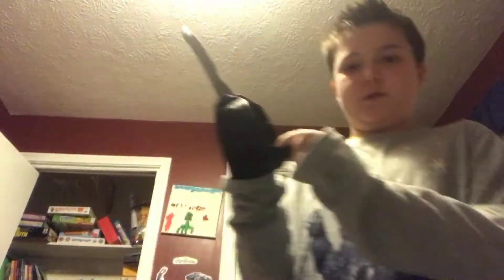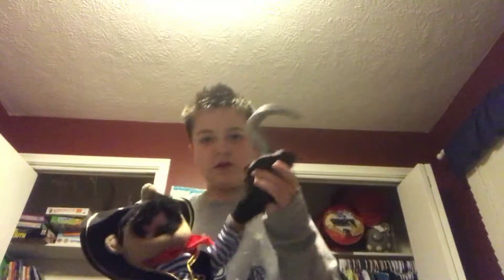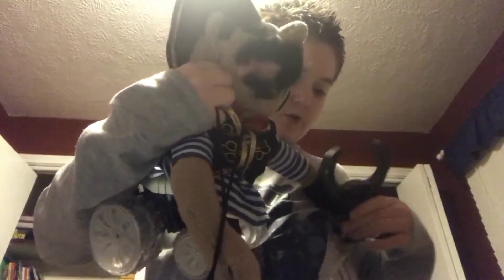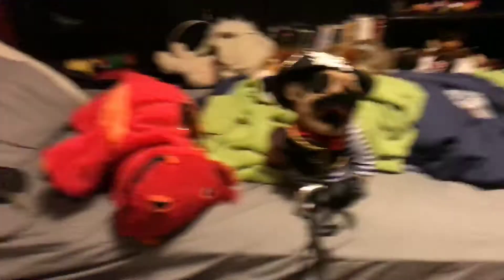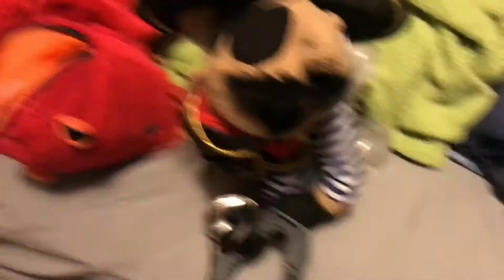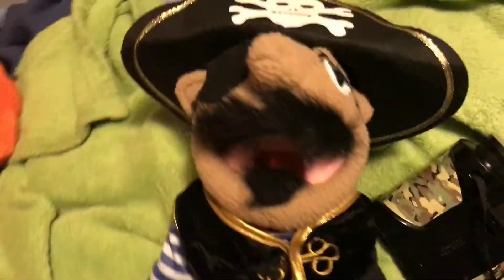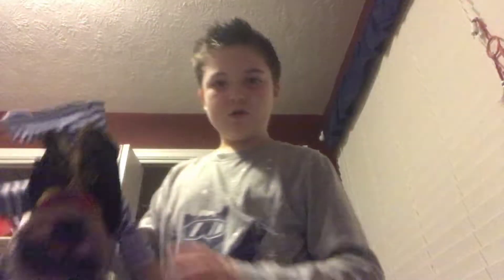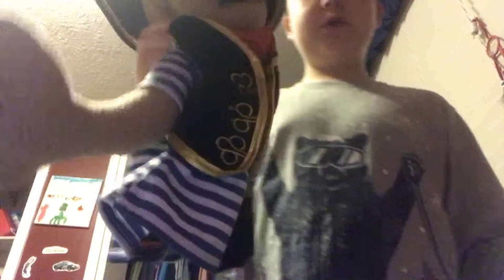Captain Jeff the puppet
He is creepy😧